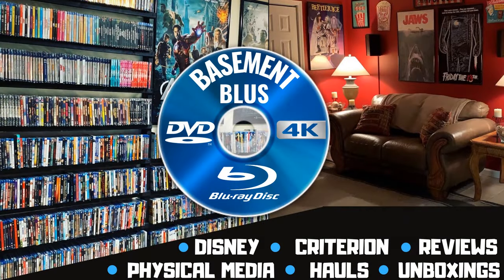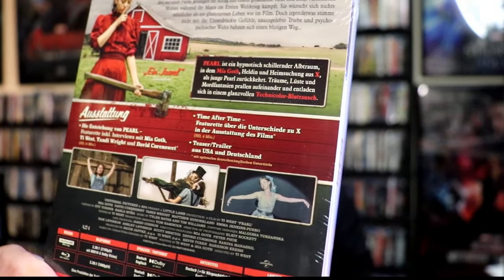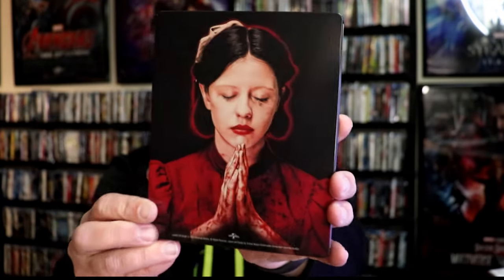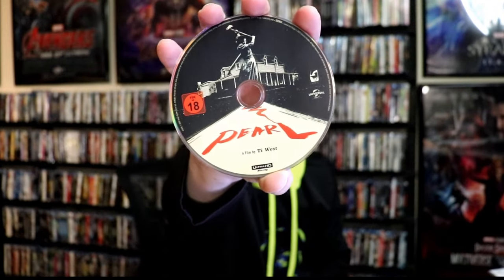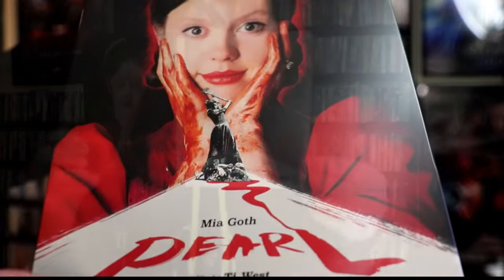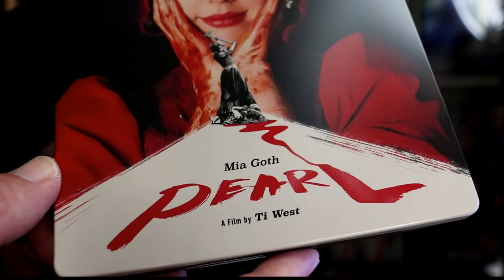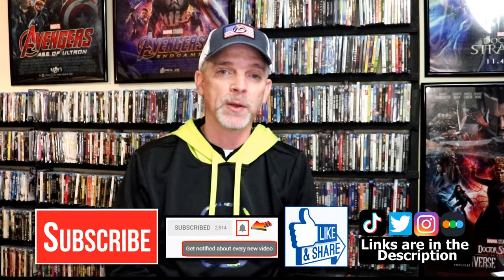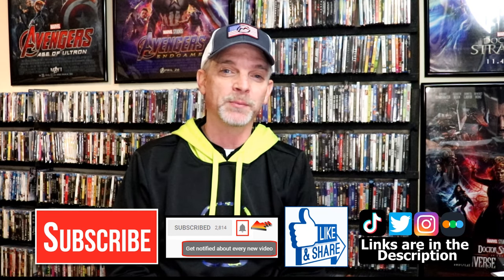Pearl 4K Ultra HD + Blu-ray Steelbook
Check out my unwrapping of the Pearl 4K Ultra HD + Blu-ray Steelbook!

► Purchase the Blu-ray